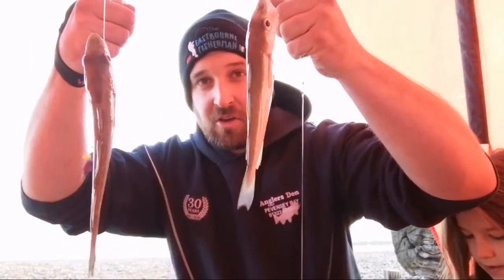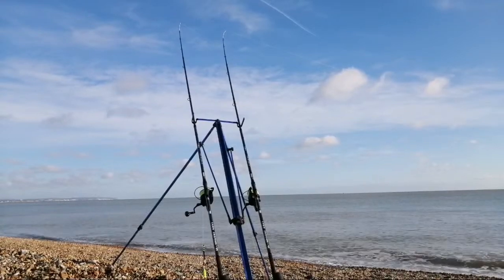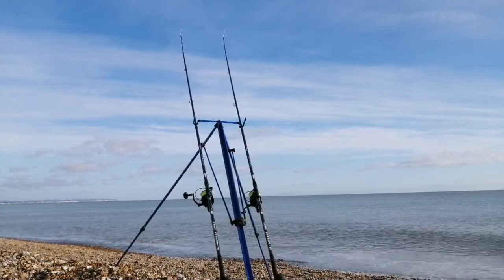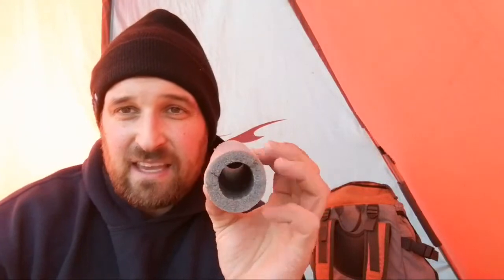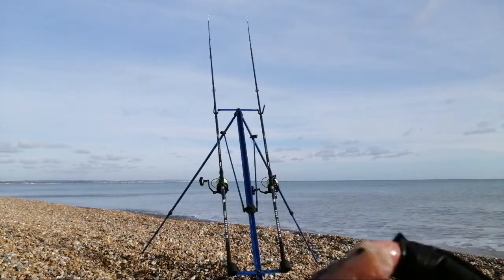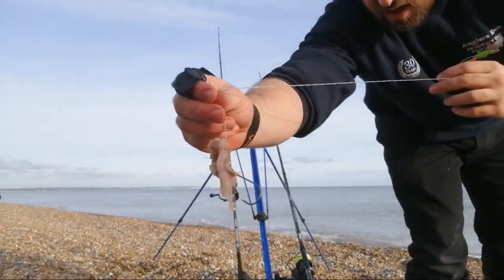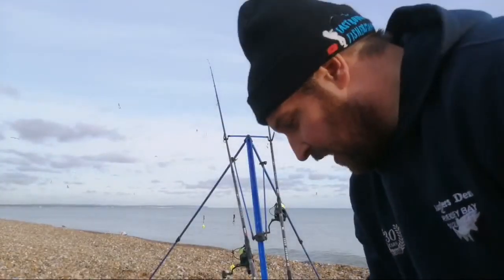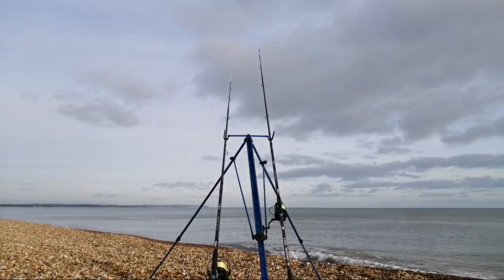BEACH FISHING LIVE EASTBOURNE EAST SUSSEX - HUNTING FOR PLAICE - UK SEA FISHING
Live sea fishing at white horses / Eastbourne

looking for early season plaice

And to click on the 🔔 icon to keep up to date with new content so you don't miss anything!

If your new here and want to catch up on previous videos, have a flick through the playlists available on the channel there are lots there!

I aim to cover Shore Fishing, Lure Fishing, Rig Making, Tackle Reviews & Unboxings and Short Tips and how to Videos.

I aim to upload once per week sometimes more.

We are also on social media so please come join us on our Facebook group 👍

Or

If you would like to donate to the channel as some have asked me I have set up a PayPal link for the channel itself  (please note a % of all donations will go into my fundraising efforts to the RNLI.

In the last few months of 2020 through donations on Facebook we raised over £1200 which is amazing I would like to try raise funds through youtube also towards my 2021 target.

Huge thanks in advance

Away from youtube

I am are currently working on a nationwide campaign together with CJ from youtube channel Sea Fishing With CJ (please check his channel if you haven't already) as we want to raise awareness of shopling local and SUPPORTING LOCAL TACKLE SHOPS so far we have over 100 shops on board which is great.

I am also working on supporting more kids into responsible sea fishing via my Facebook group and doing lots of various things on there.

And actively fundraising for the RNLI

Tony’s tackle
Anglers Den
Moonglow Attractors
Trident tackle
Pirate lures
Mighty Bright
Shore cast Solent
B8M8 Fishing Soloutions
Fish N Rigs

And thank you to all the other company’s we are currently working with.